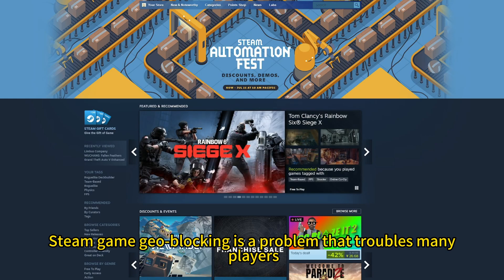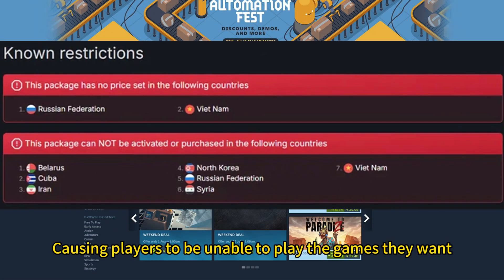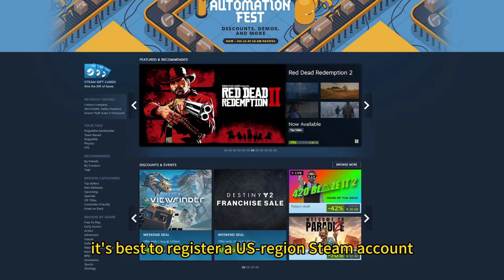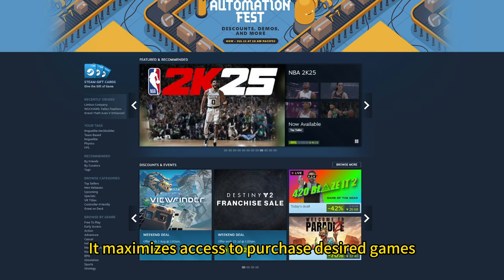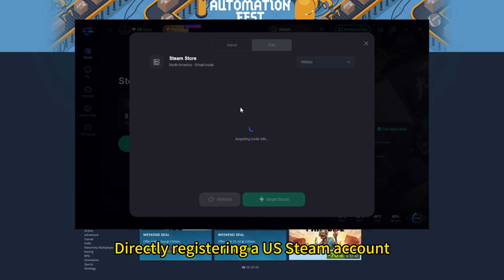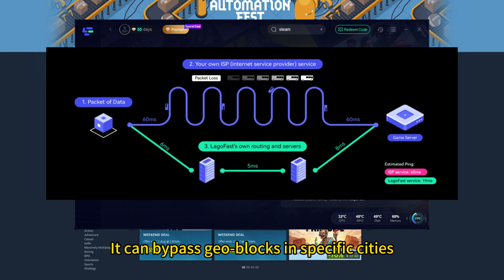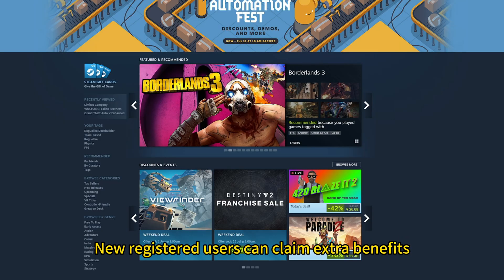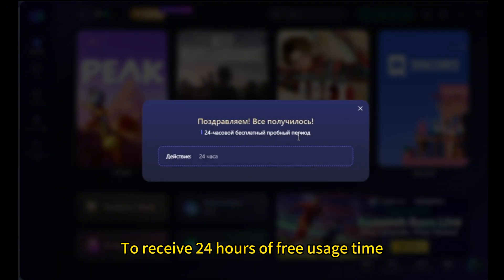How to Bypass Steam Region Lock in 2025 🌍 | Unlock Any Game Fast & Safe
Tired of “This item is not available in your region” on Steam? In this 2025 tutorial I’ll show you 3 proven ways to bypass Steam’s region lock, add any game to your library, and download it at full speed using LAGOFAST VPN.